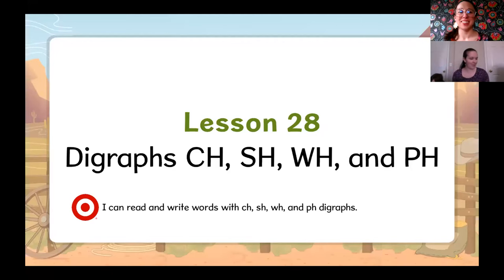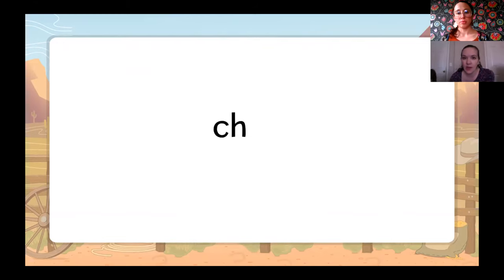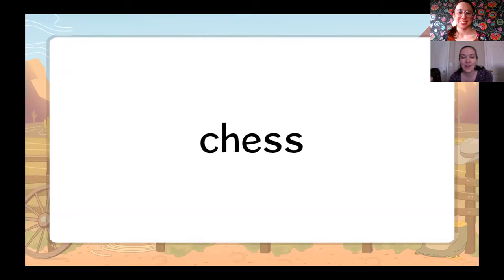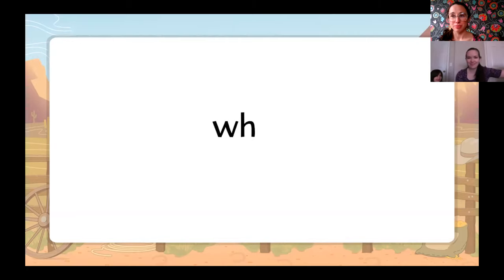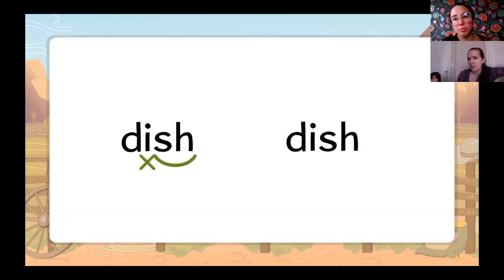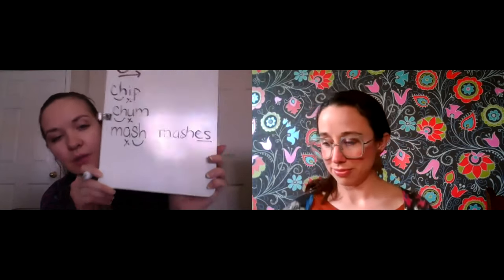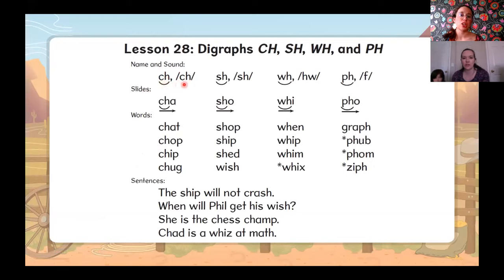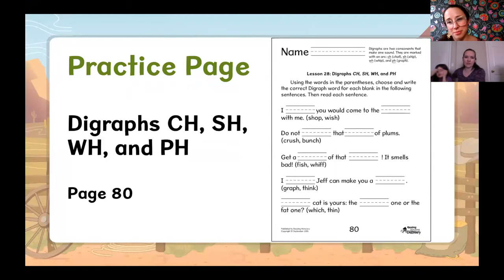Reading Horizons Chapter 2- Episode 16 - Ch, Sh, Wh, Ph